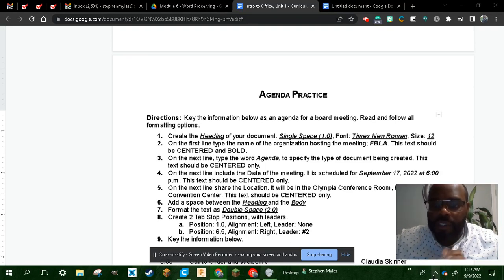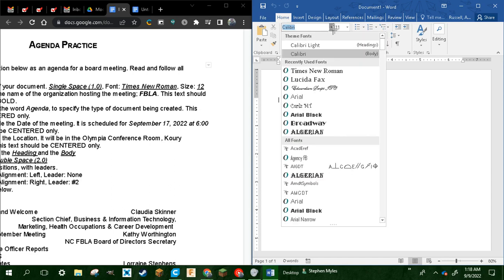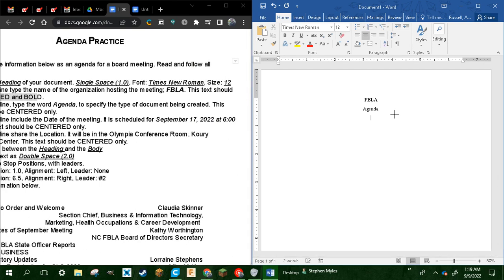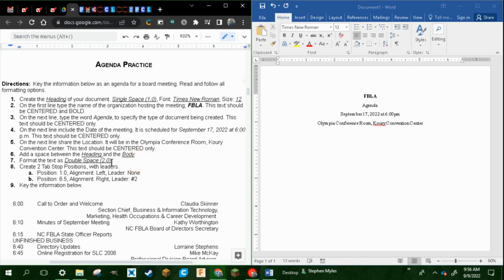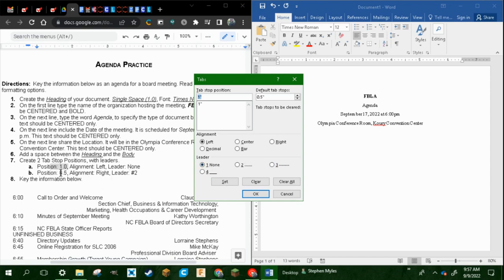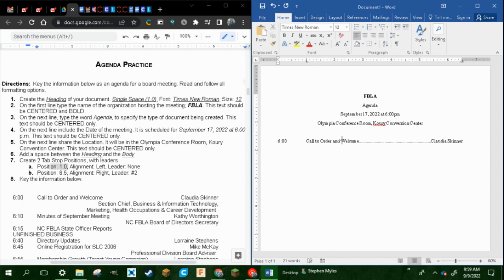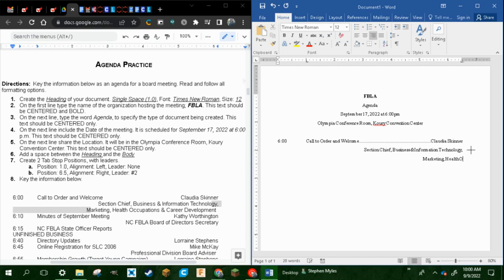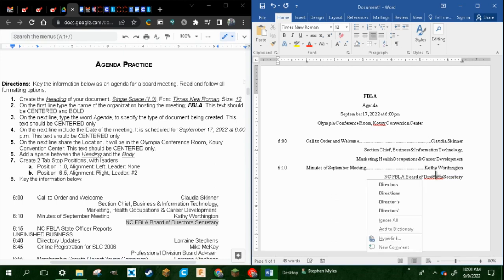Create an Agenda - Guided Practice